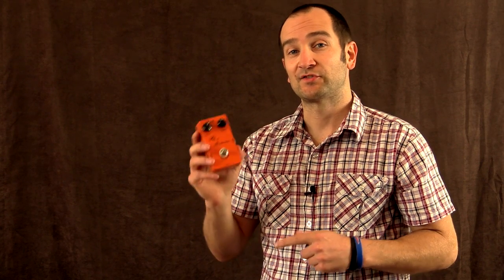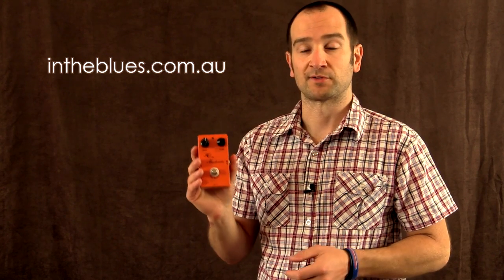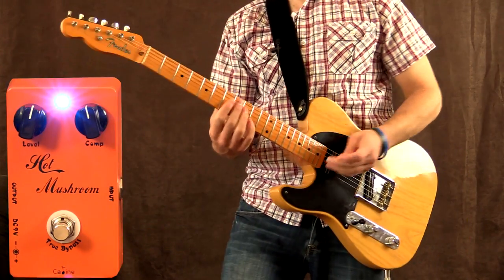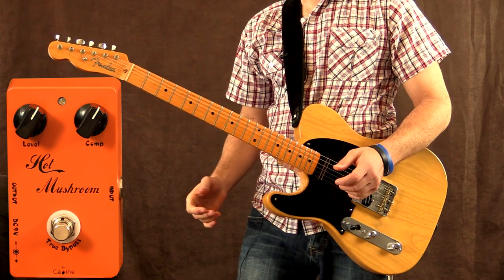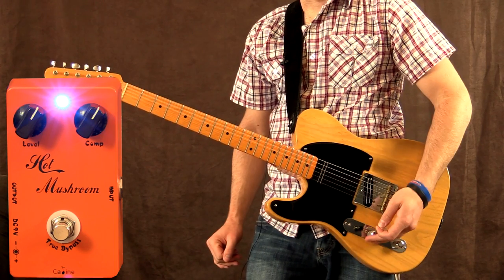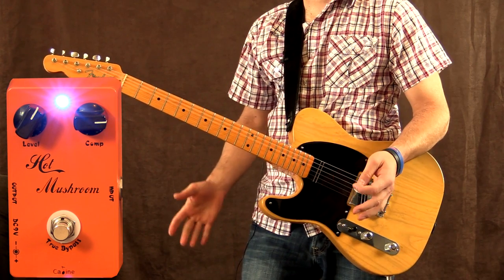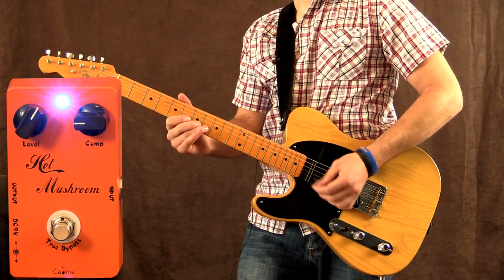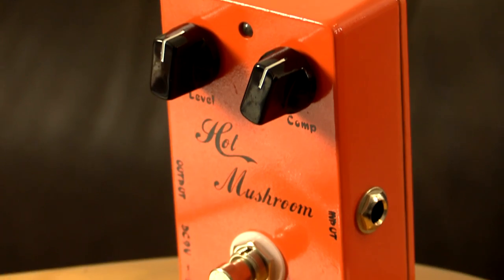Caline Hot Mushroom Compressor Pedal Demo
This is a review and demonstration of the Caline Hot Mushroom Compressor pedal.
►eBay USA
►Amazon AU
►Amazon UK
►Amazon Canada

This is a really simple guitar or bass compressor pedal that reduces your overall dynamics by reducing the louder parts of your playing and boosting the quiet parts.  This is perfect for Funk, Country, or added sustain on your solo tones.

My amplifier is a Fender Blues Deluxe Reissue mic'd up with a Rode M3 and a Rode NT2a as a room microphone.